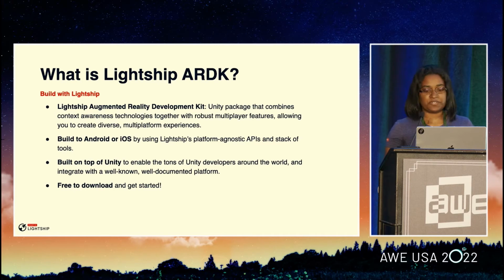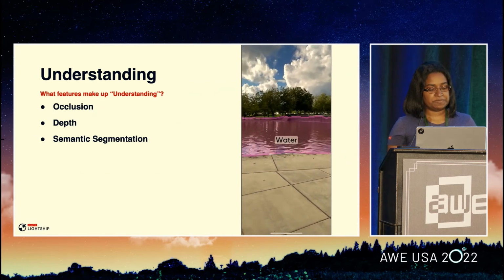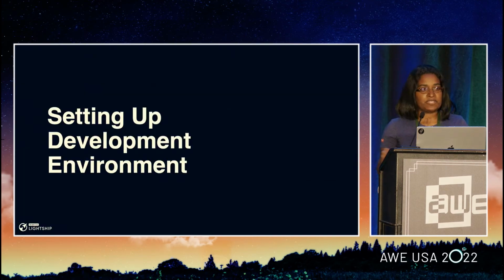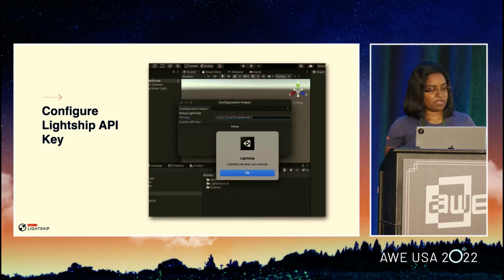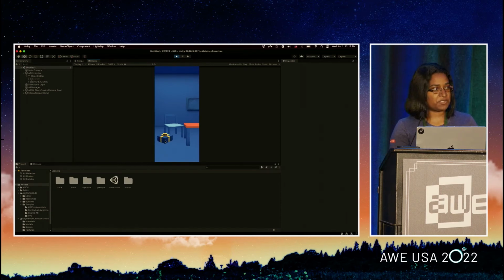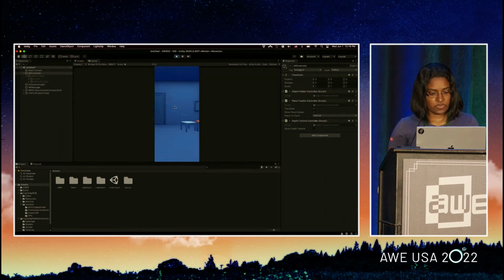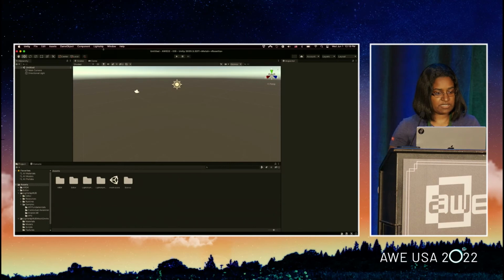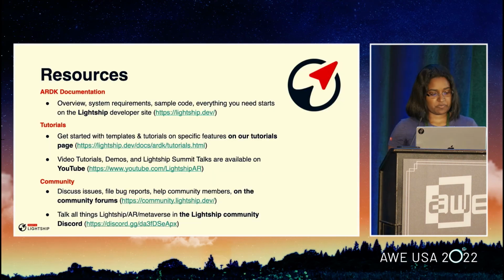Getting Started with Lightship ARDK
AWE USA 2022, Developer - Getting Started with Lightship ARDK

Learn how to leverage Lightship ARDK to build the real-world metaverse. Understand the full breadth of ARDK capabilities and get an aside look at top ARDK demos.

Speaker:
Jameka March - Partner Engineer at Niantic, Inc.